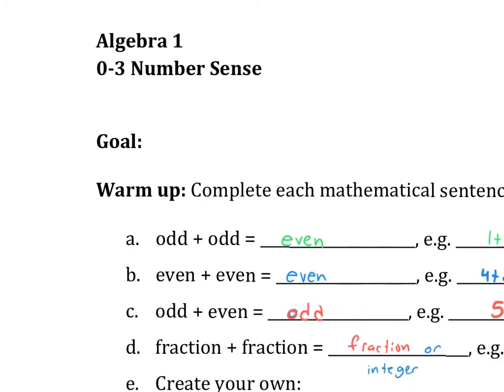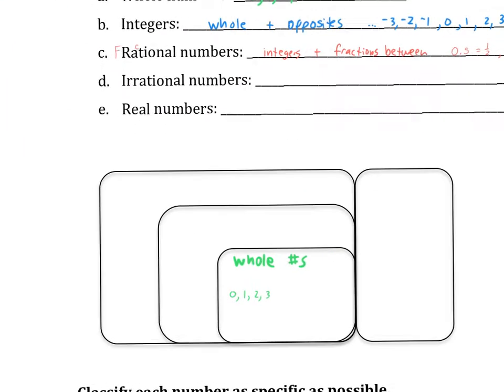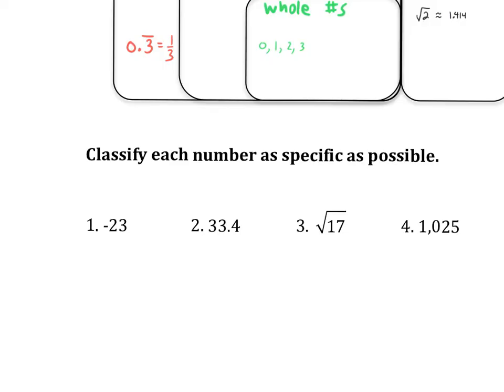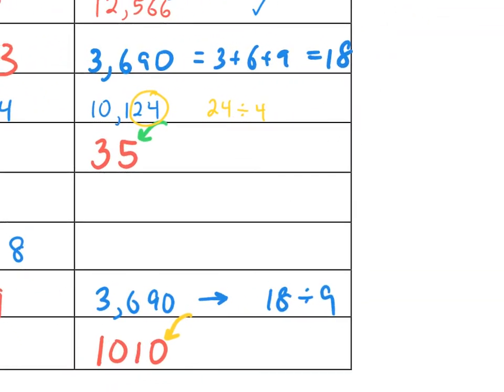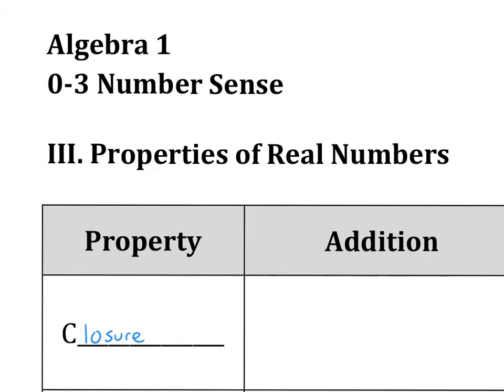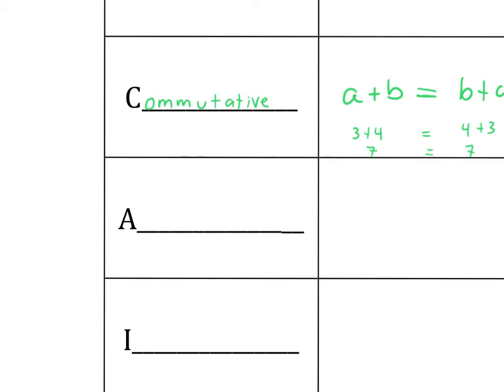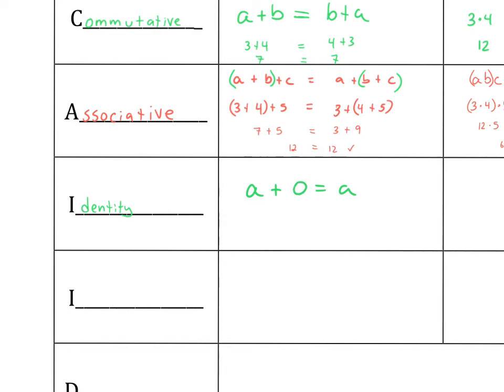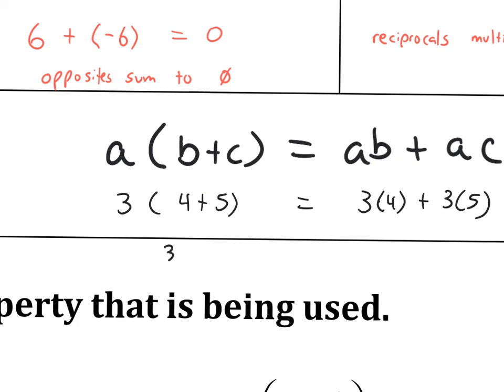Algebra 1 0-3 Number Sense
In this video we look at some real numbers. For example we classify real numbers as irrational, rational, etc. We also look at divisibility rules and properties of real numbers.